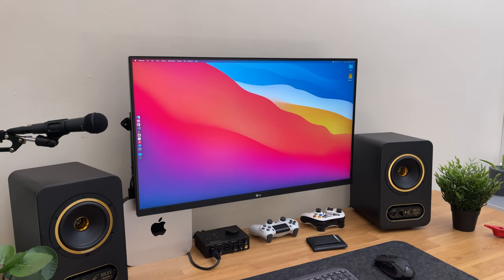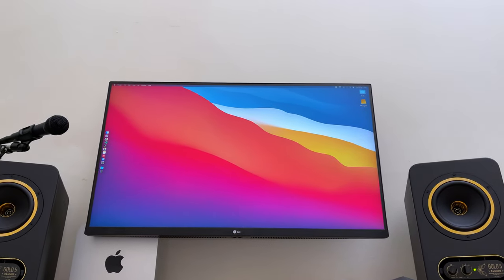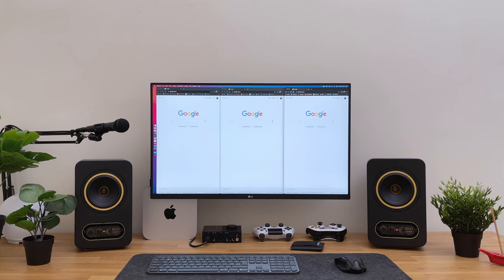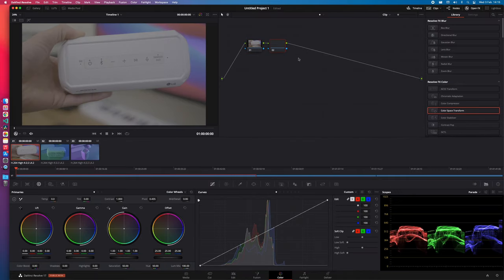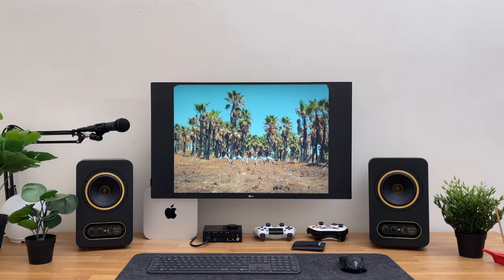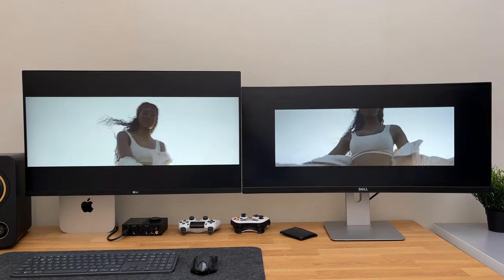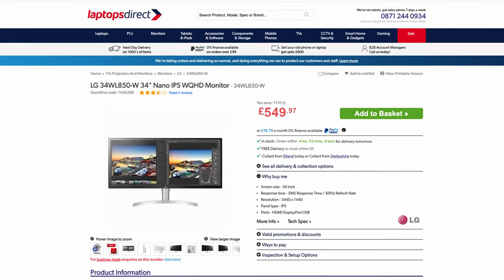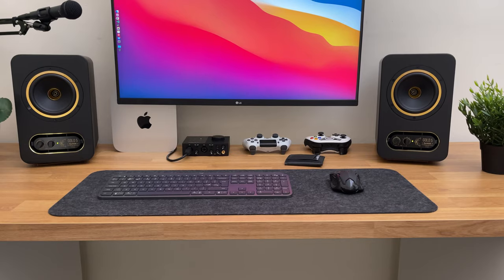32” 1440p vs 34” 1440p Ultrawide: Which One Is The Best For You?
🖥️ Best Monitors for Mac

👨‍💻 Desk Setup Products and Accessories

🎥 Camera Gear

Today we have a side by side monitor comparison. Which monitor, is the best for productivity, content creation and everyday use? A 32” 1440p 16:9 QHD (2560 x 1440) Monitor or a 34” 1440p 21:9 (3440 x 1440) Ultrawide Monitor?

This video was shot on iPhone 12 Pro Max

My Setup

M1 Mac Mini
LG 32QN600 Monitor
Monitor Arm
Logitech MX Keys
Studio Monitos
Samsung 970 EVO Plus 1 TB
Sabrent NVMe Enclosure
Samsung T5
Audio Interface
Pop Filter
Mouse Pad